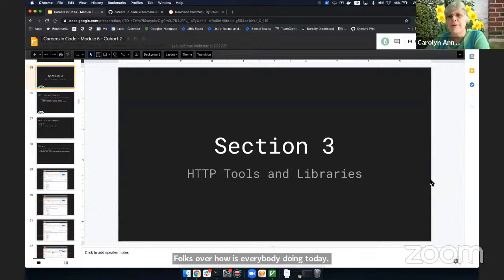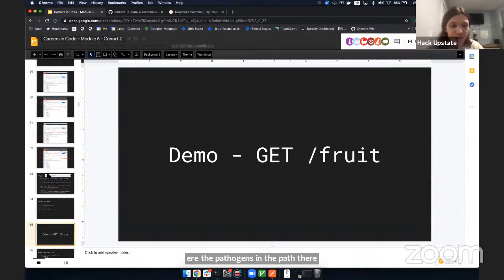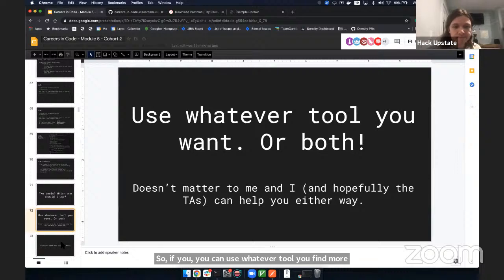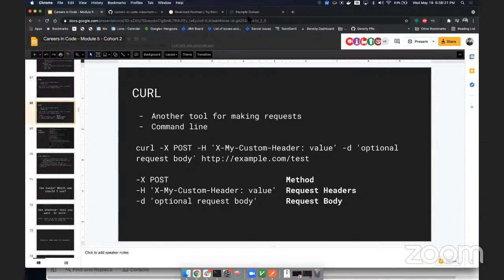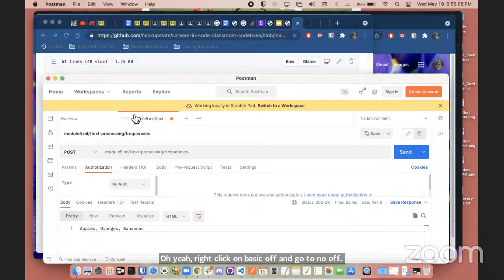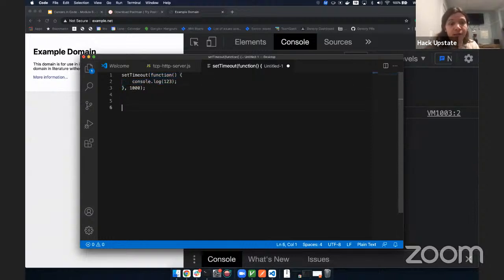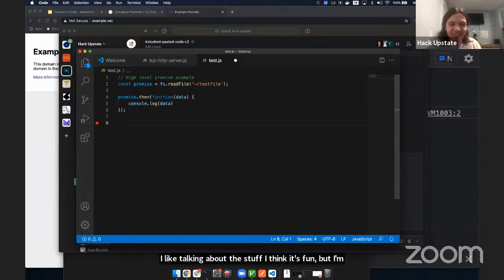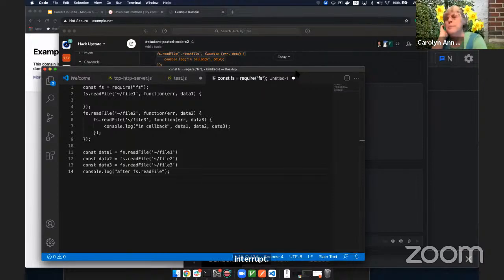May 19, Class #39, Module 5, Ryan Gaus, Careers in Code, Cohort 2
HTTP & API’s, RestFUl APIs, JSON & Ajax